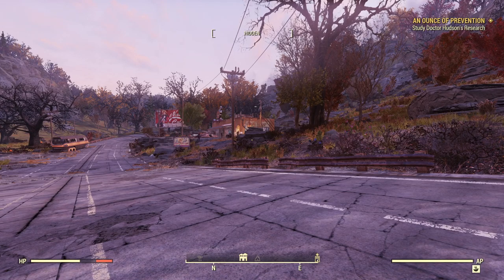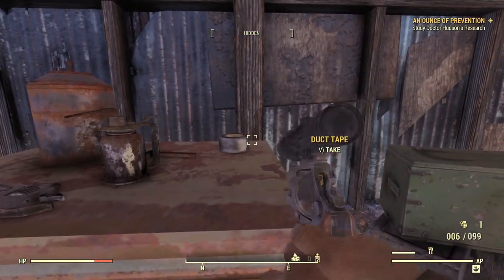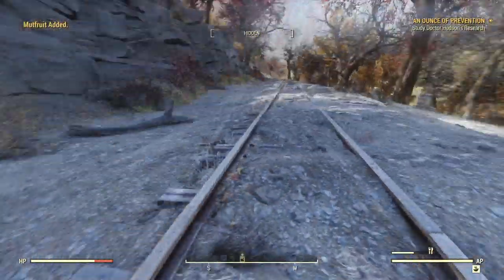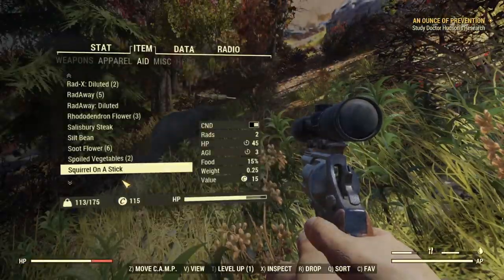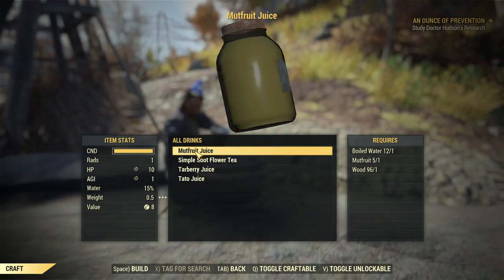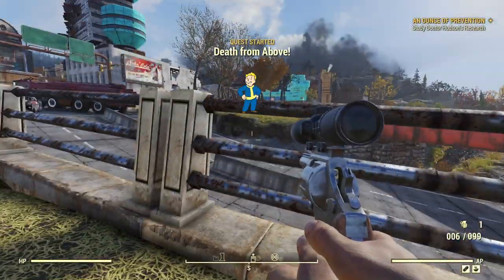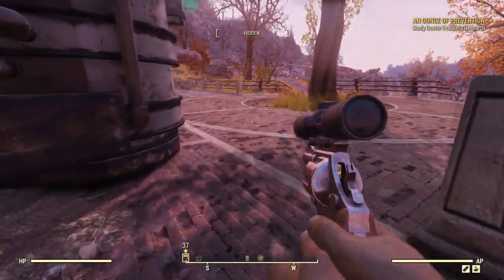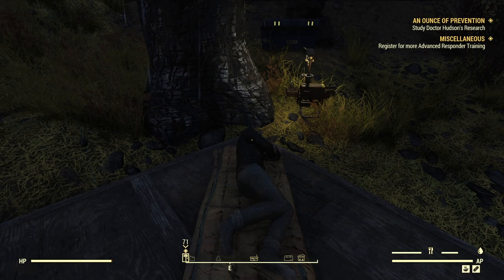Let's Play Fallout 76 Part 284 - A Good Day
We continue our long walk south towards AVR Medical.  We don't meet a whole lot of resistance along the way, and the weather sure is nice.  Once we arrive near AVR Medical we set up camp.